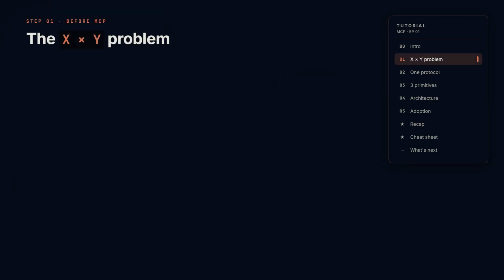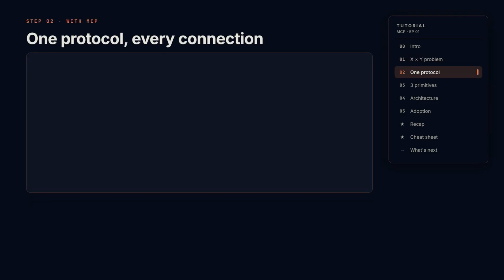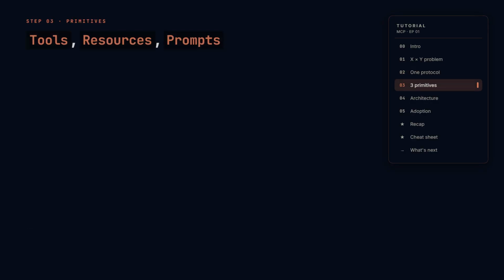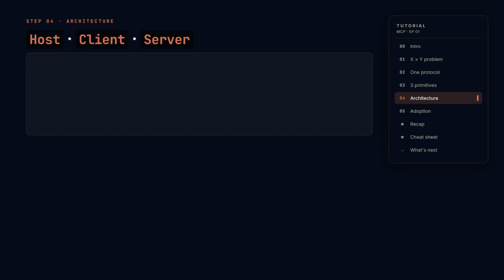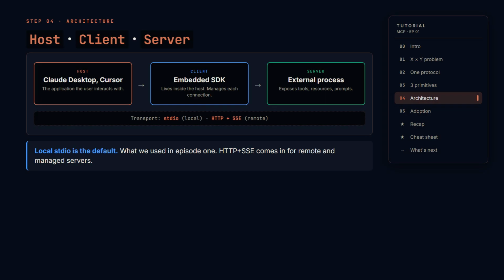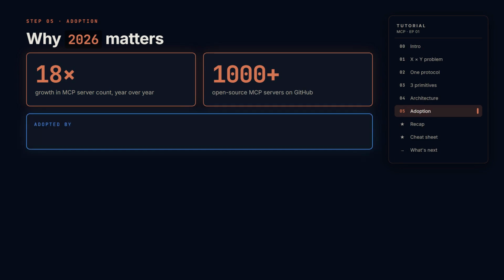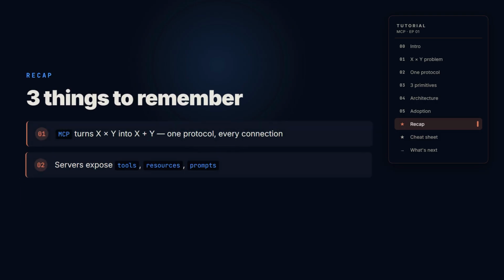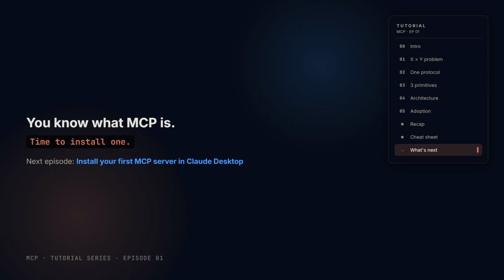What is MCP? | The Protocol Behind Modern AI Integration (Ep. 01)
Discover the protocol powering the future of AI integration! In this first episode of our MCP Tutorial series, we break down the Model Context Protocol (MCP) in just two minutes.

Learn how MCP solves the frustrating "X × Y" custom integration problem by introducing a single, unified standard for connecting AI assistants (like Claude, Cursor, and Zed) to your data sources.

What you'll learn in this episode:

The Problem vs. The Solution: Moving from 16 custom integrations to a simple "X + Y" shared protocol.

The 3 Primitives: Tools, Resources, and Prompts.

Architecture Breakdown: The roles of the Host, Client, and Server.

Transport Methods: Standard standard input/output (stdio) for local servers and HTTP+SSE for remote ones.

Massive Adoption: Why top tools are adopting MCP and how over 1,000+ open-source servers are already available on GitHub.